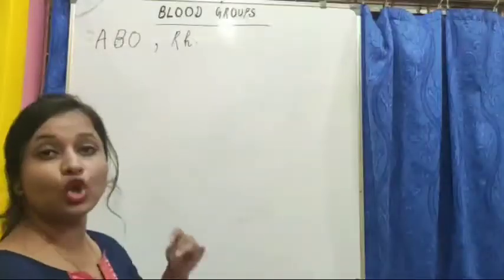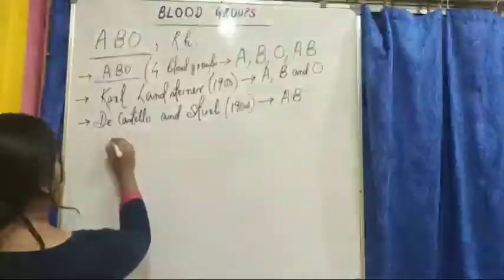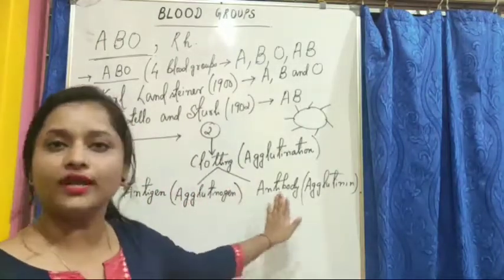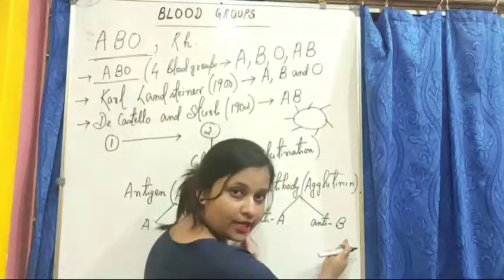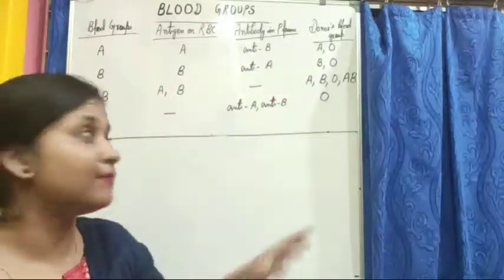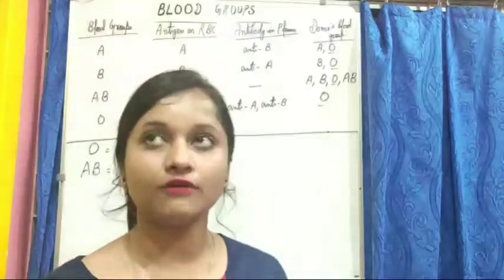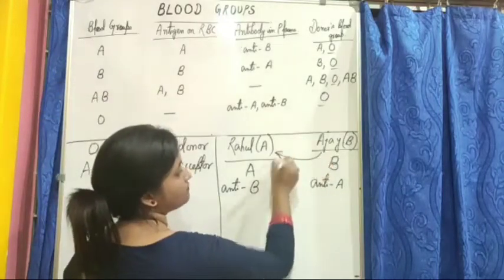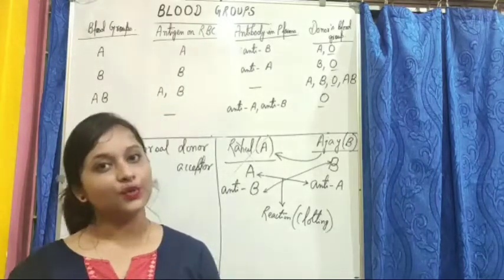L3 Body Fluids and circulation/ Class XI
In this video I have discussed about blood groups 😊